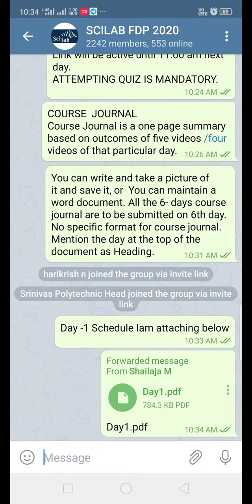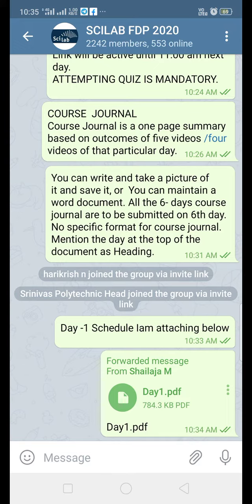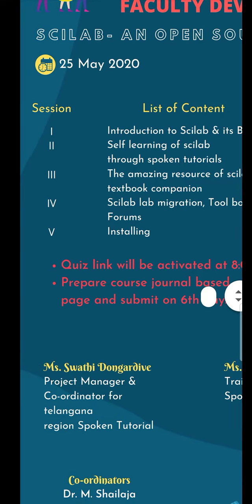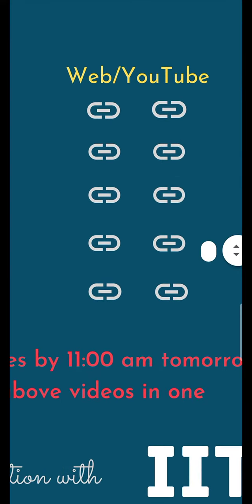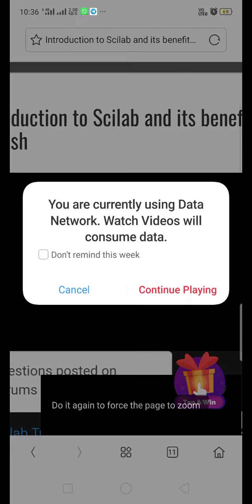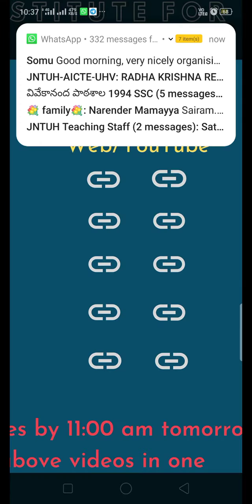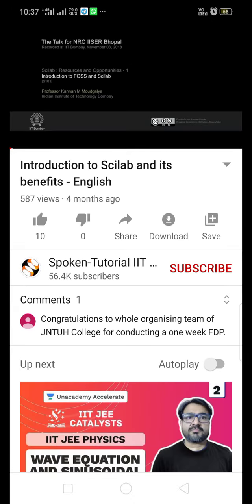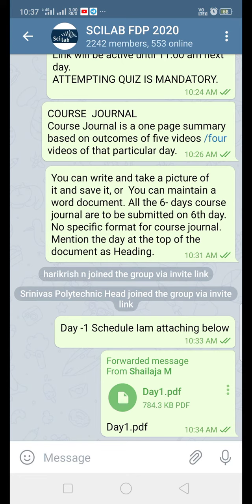How to watch FDP videos from day wise schedule | JNTUHCES FDP